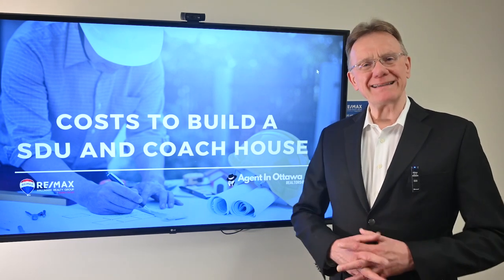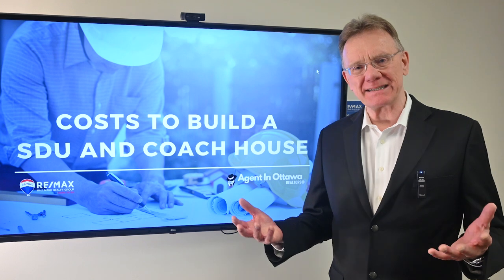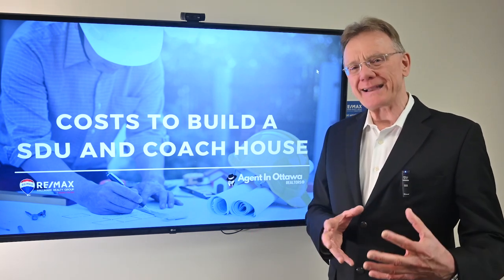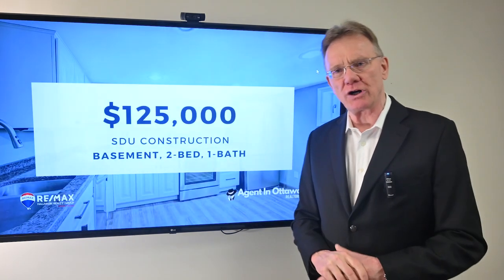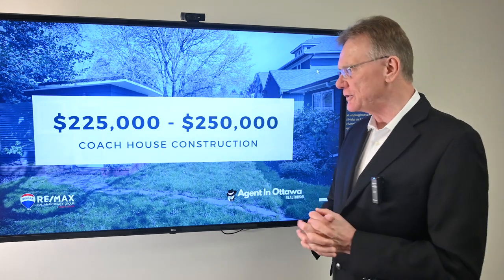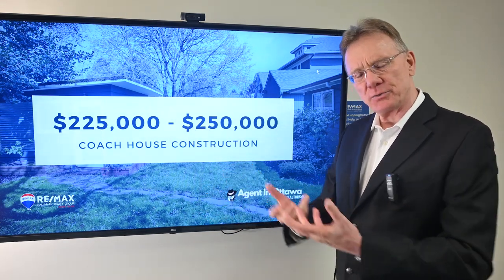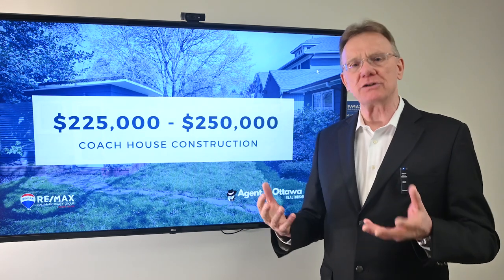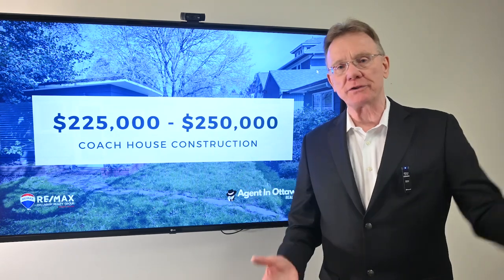Costs to Build a Coach House or SDU in Ottawa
Here are the typical building costs for a secondary dwelling unit within your home or a coach house on your property in Ottawa Ontario. 💰💰💰

⭕ $125,000 for a basement, 2 bed, 1 bath.
⭕ $150,000 for a basement 3 bed, 2 bath.
⭕ Coachhouses cost from $225,000 to $250,000.